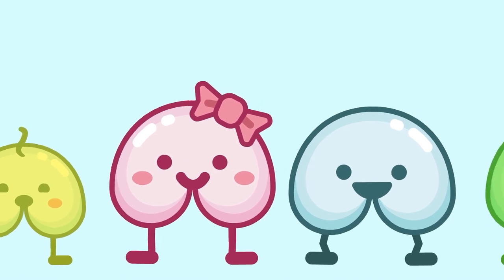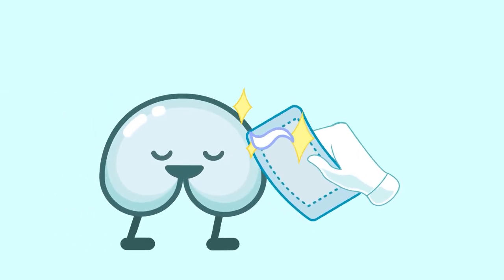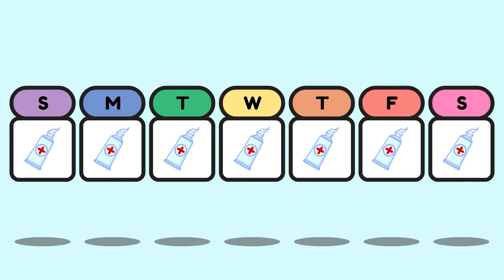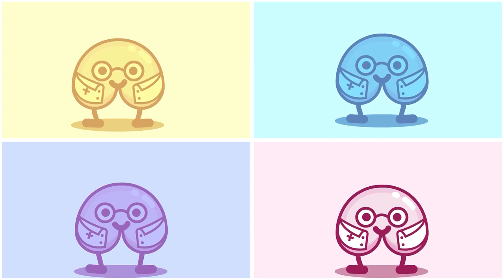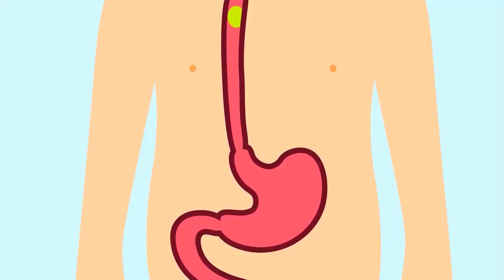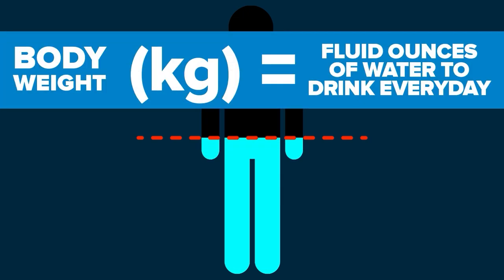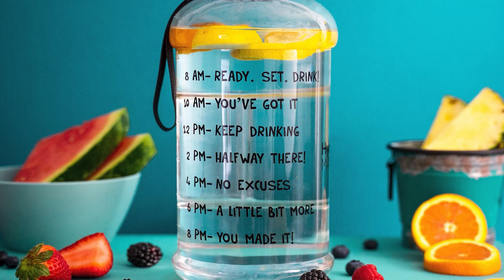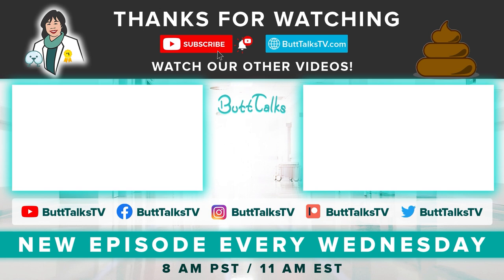How To Treat Anal Fissures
What are Anal Fissures? Anal Fissures are a break in the skin at the anal opening similar to a papercut. If you have anal fissures you may experience extreme anal pain when pooping and sitting. You might also experience blood in your stool or in your undies during day-to-day activities. Every time you poop, you may be reinjuring the area by causing recurrent anal fissures! Believe it or not, anyone can have anal fissures, whether young or old. Even a pro like me has suffered from anal fissures. It literally felt like a tornado up my asset.

MY FAVORITE REUSABLE WATER BOTTLES:
Timemarker Water Bottle ➤